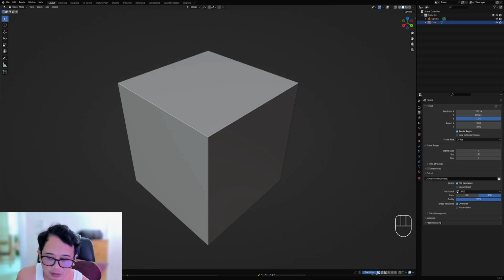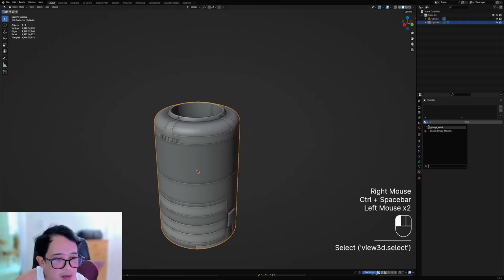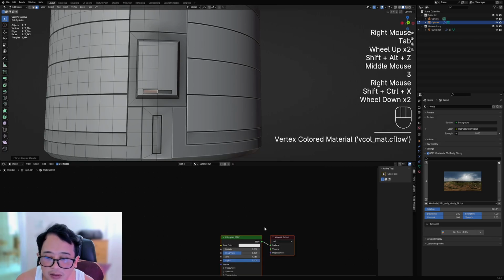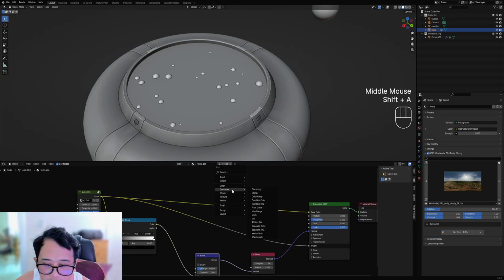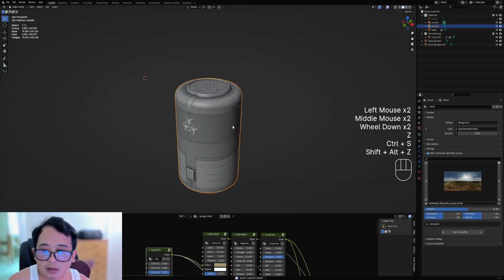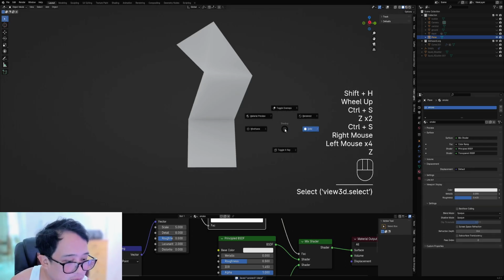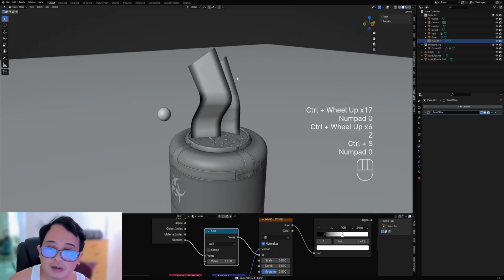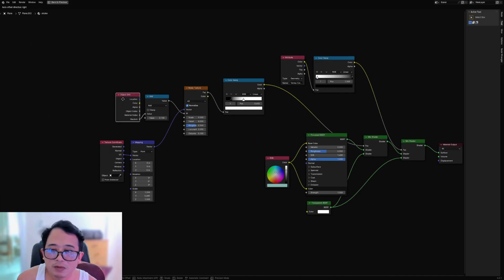Toxic Vats Modeling and Shading - Random Flow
In this video, I'm going to model and procedural shade a canister and its toxic content using Random Flow.

0:00 Intro
3:15 Modeling canister
11:45 Shading canister
15:15 Importing decal
18:30 Shading decal
26:40 Modeling & shading liquid
55:40 Creating smoke shader
1:11:35 Render test
1:14:05 Smoke strips camera track